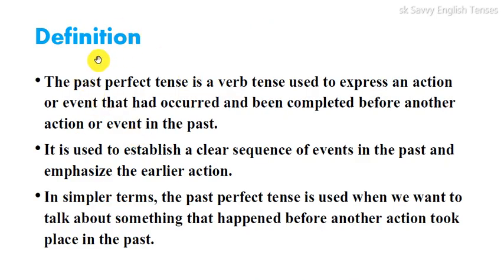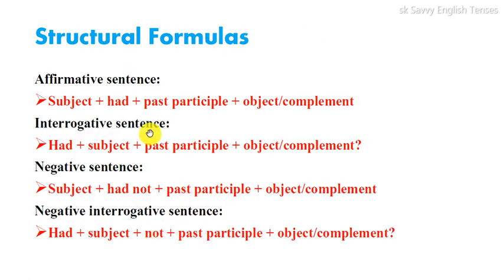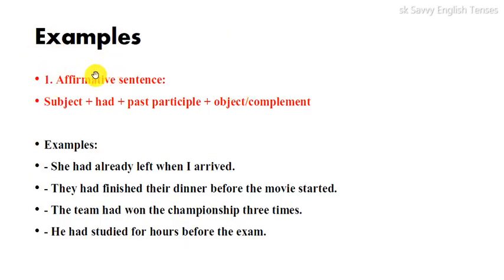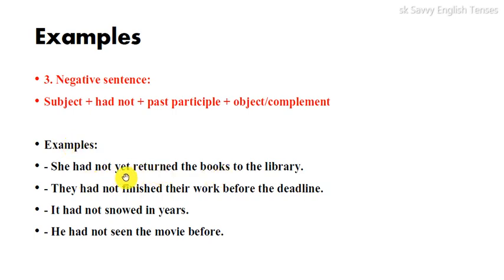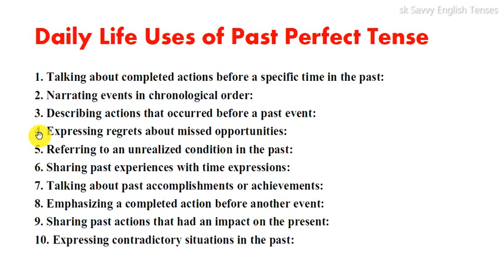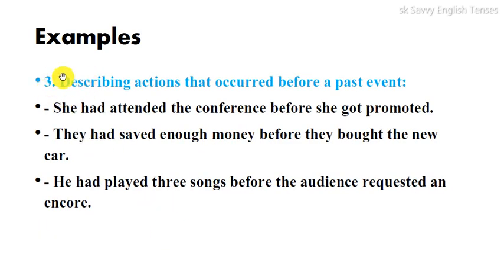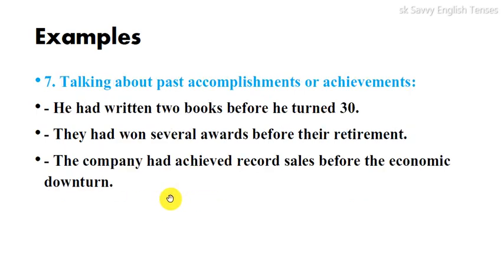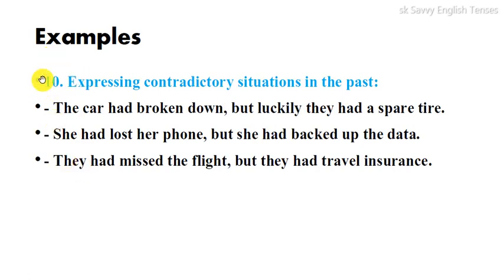Past Perfect Tense | Formula | Structure | Components | Examples | Sentences | Daily life Uses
This video is about the  past perfect tense. what is past perfect tense? what is the structural formula of  past perfect tense? how to make sentences in past perfect tense? what are the grammatical components of  past perfect tense? Examples of sentences
Positive,
affirmative,
negative and
interrogative
 negative questions
 negative interrogative sentences
and their formulas and examples in past perfect tense.